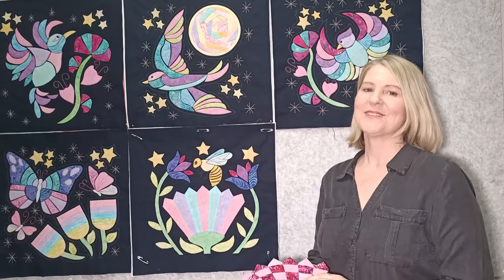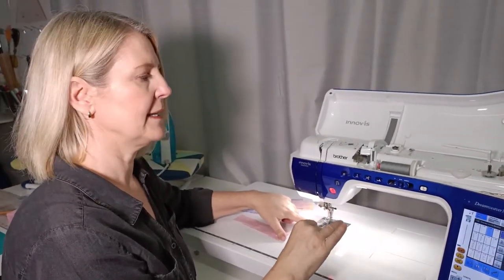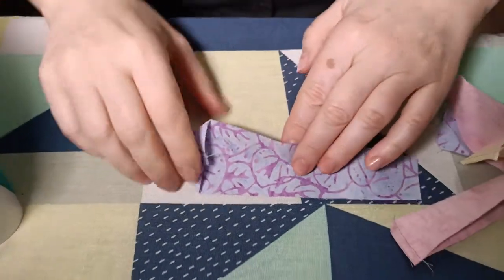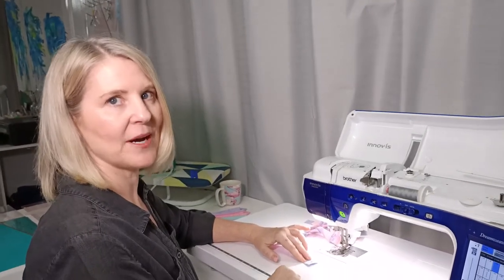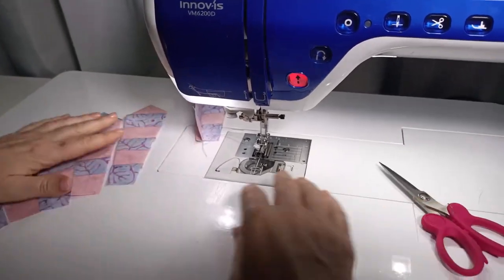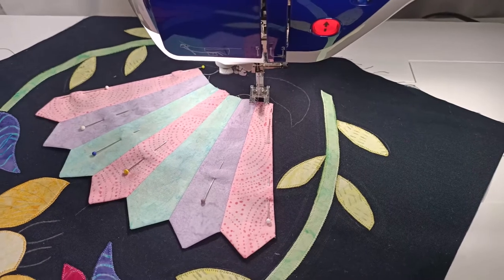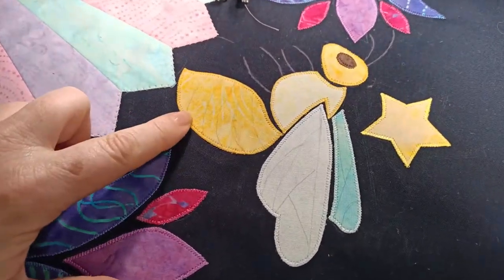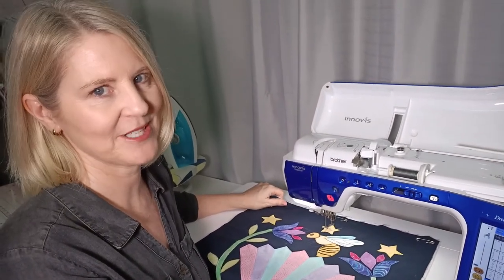Twilight Dreaming Lesson 5: How to Create a Dresden Plate Flower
This is the fifth FREE full-length video tutorial for our Twilight Dreaming Quilt Course (Quilt as you go).

In this video learn how to applique, stitch around your raw edge applique shapes, quilt the block,  sew free motion stars and create a Dresden Plate Flower! This was the first video series we ever made, so we understand the sound may not be the best in some parts but hey, it's a free full-length tutorial!

You can also purchase the entire quilt pattern.

If you purchase the entire pattern you can also join our Twilight Dreaming Facebook group to ask questions and connect with other people making this quilt.

This was the first-ever video series we made, we understand the sound may not be the best at times. Apologies for the inconvenience. We have since improved our equipment and have created an actual studio.

Thanks so much for stopping by our channel.
We have disabled comments so we don't miss any important questions, we really value your feedback and wouldn't want to miss the opportunity to connect with you.